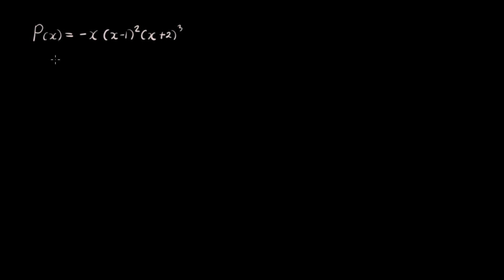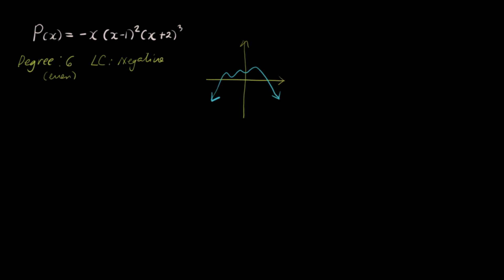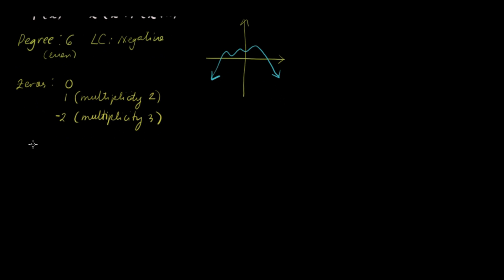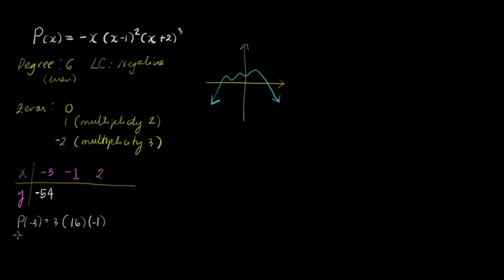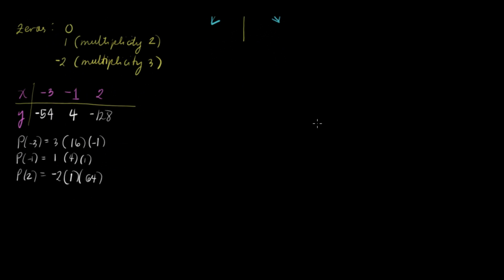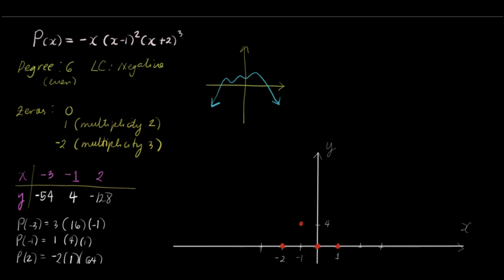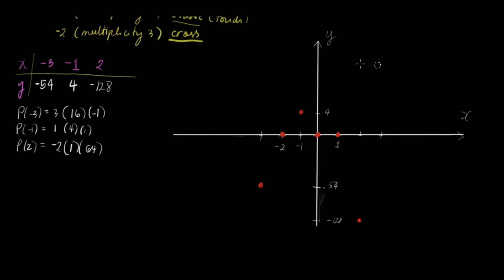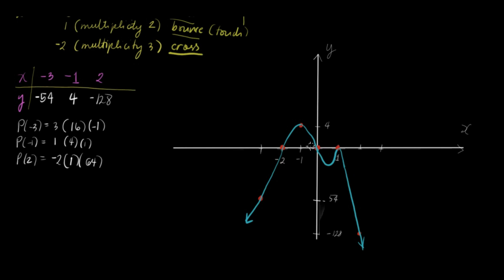Sketching the Graph of a Polynomial Function (EXAMPLE 2)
Here is another example of making a rough sketch of the graph of a polynomial function (without calculus).